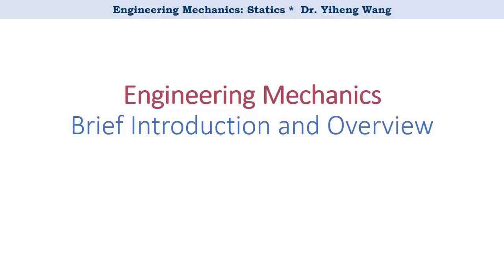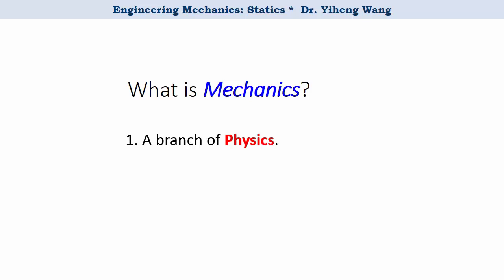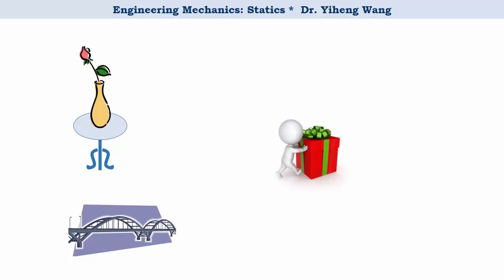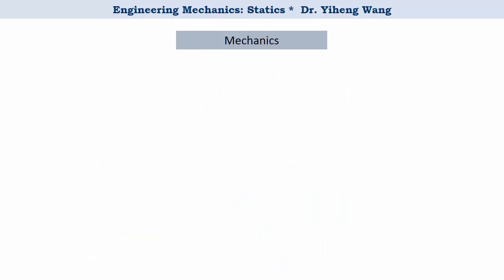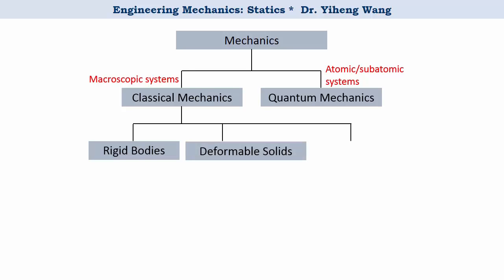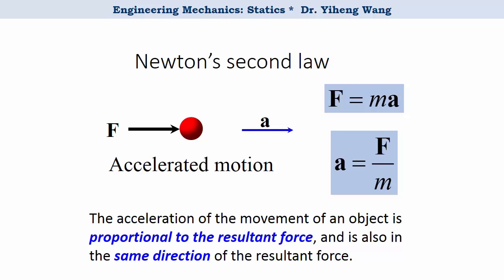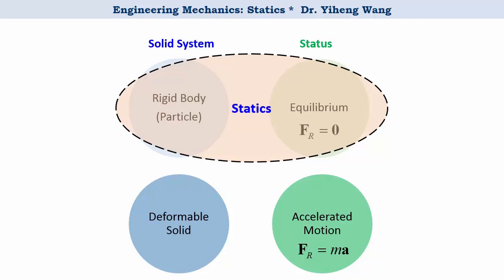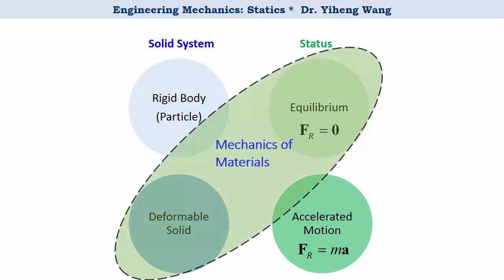[2015] Statics 01: Overview of Engineering Mechanics [with closed caption]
1. Closed caption made by myself! -- not the automatic subtitle anymore.
2. Learning objectives added for each video.
3. Quiz questions added -- including end-of assessment questions and preparatory, exploratory questions.
4. Mistakes fixed and cleaned up.
5. New examples/contents for selective videos.

Learning objectives of this video:

1. To provide a brief overview of engineering mechanics.
2. To introduce the basic sub-disciplines of mechanics.
3. To explain the scopes and relations of three common engineering mechanics courses: statics, dynamics and mechanics of materials.